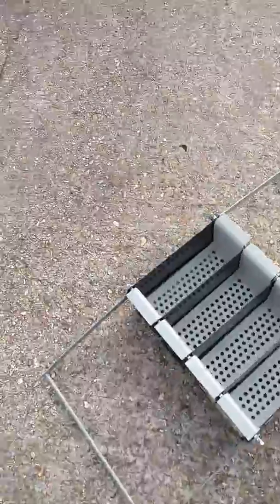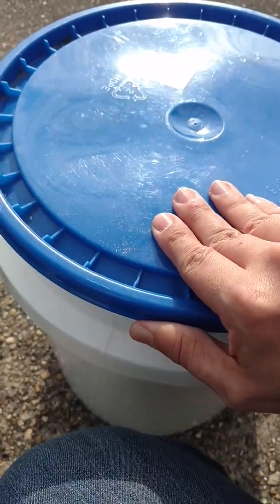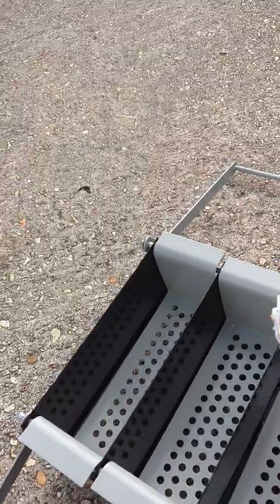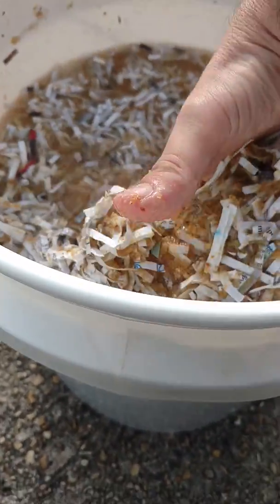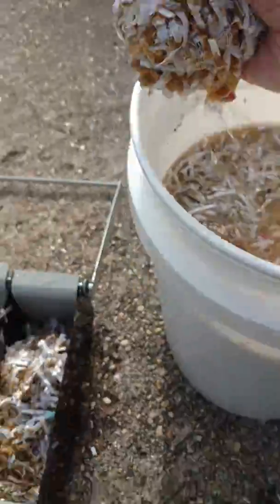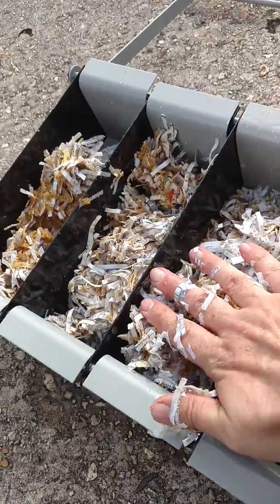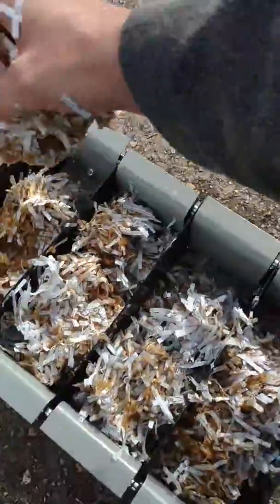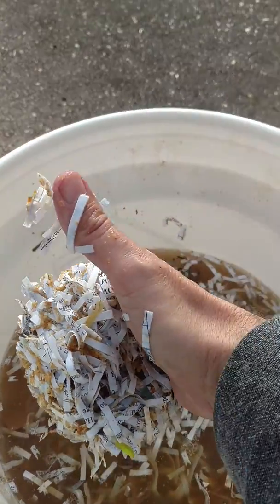Fire Brick Maker put to the test part 1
Ai brethren, some time ago we bought a fire brick maker & using our saw dust & paper shreddings, am now putting the device to the test.